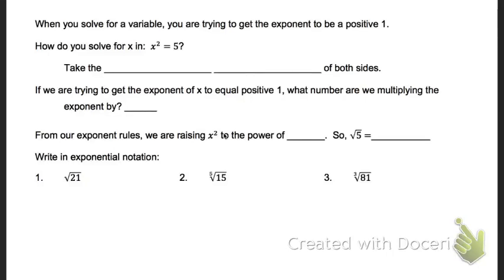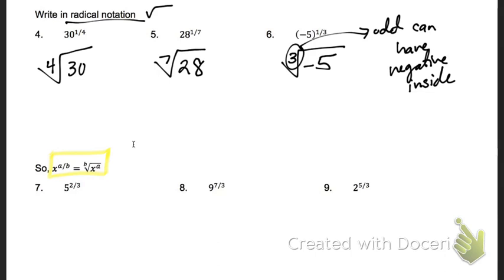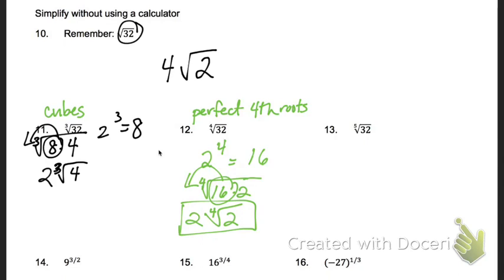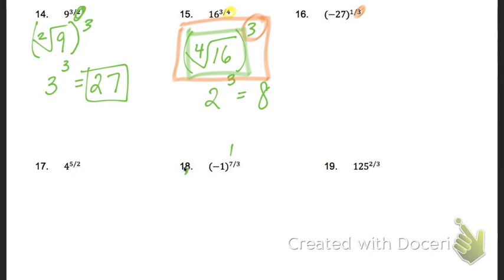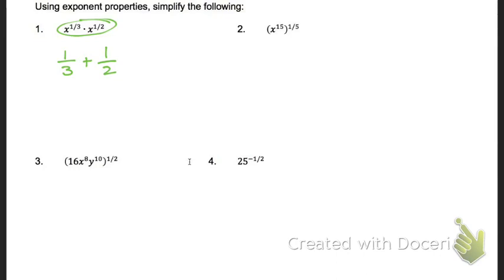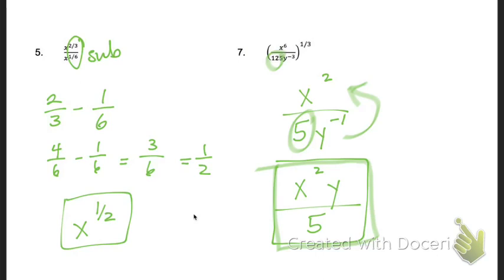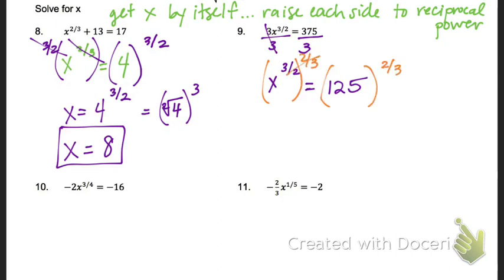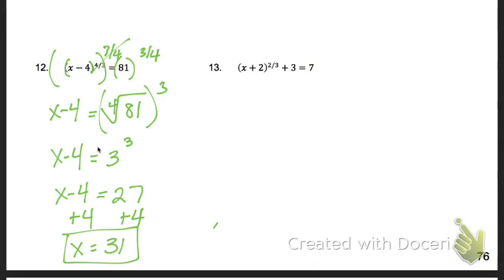8.2 (part 2)